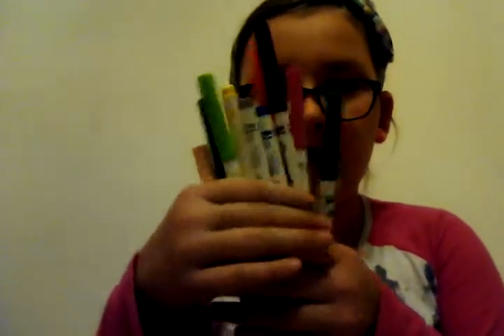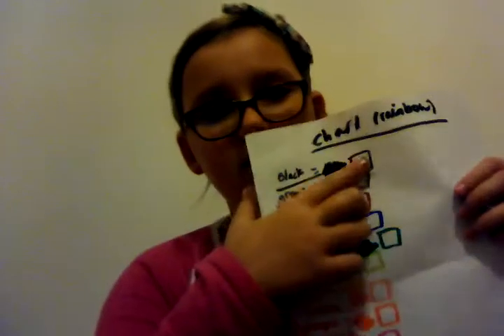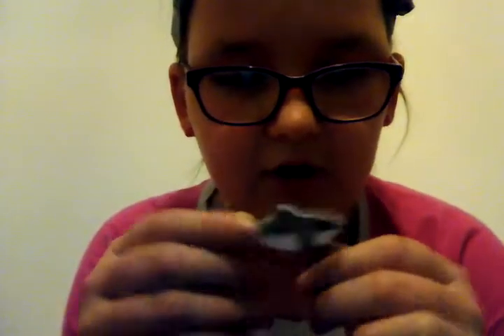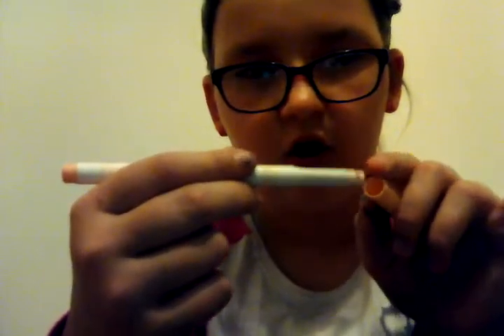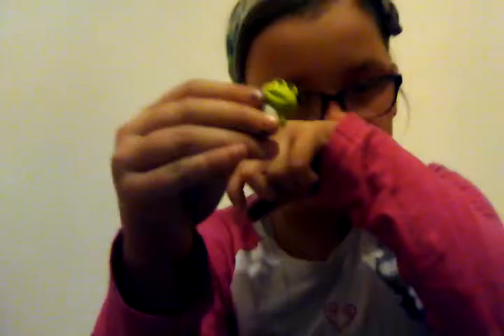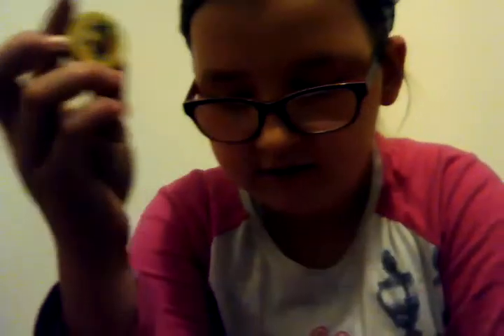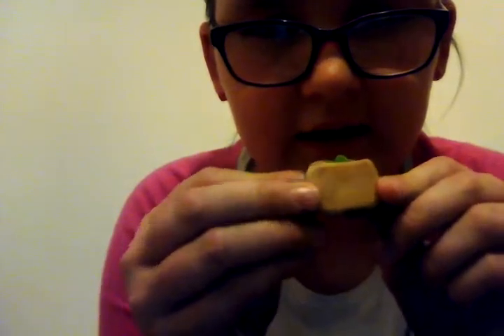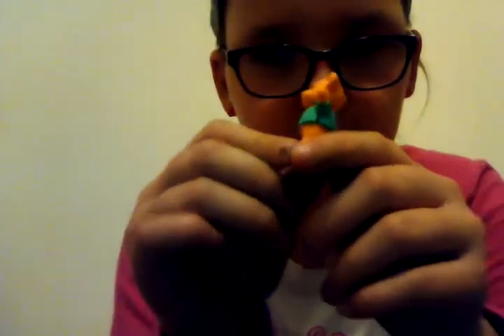Rainbow tag ( eraser edition)